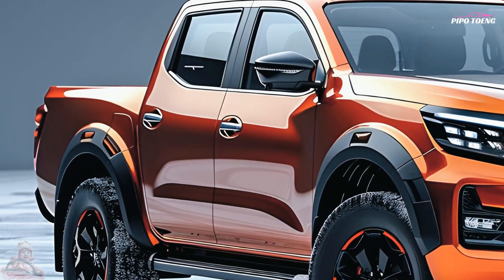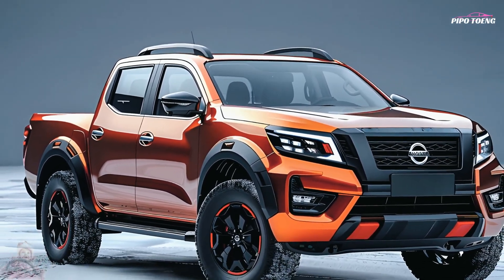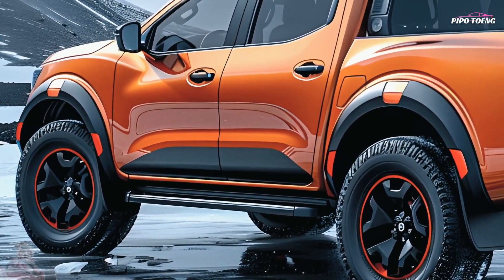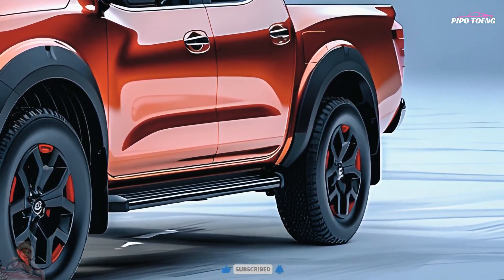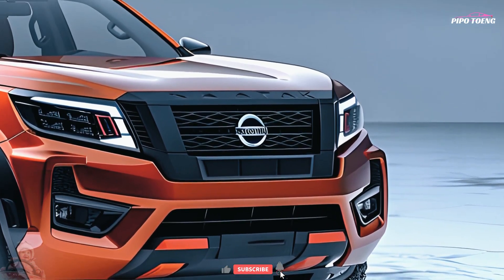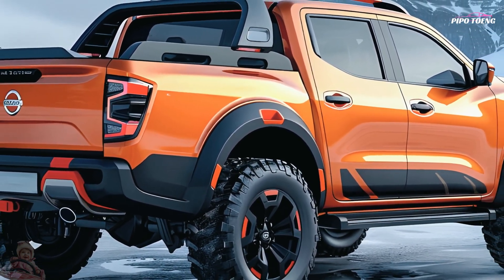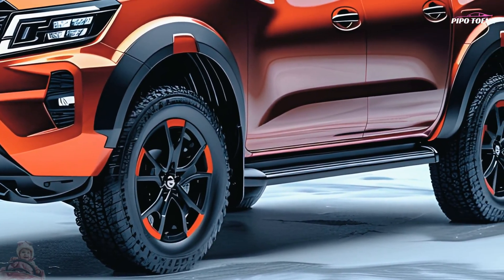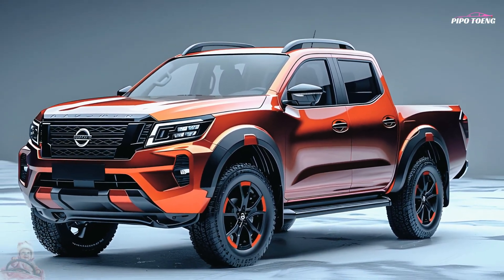Is the 2025 Nissan Navara 4x4 the Ultimate Off-Road Machine?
The 2025 Nissan Navara 4x4 is here, and it's redefining off-road adventures. In this video, we take you through an exclusive unveiling of the latest model, showcasing its powerful features, robust design, and advanced technology. Discover the enhanced performance capabilities and see why the 2025 Navara 4x4 stands out in the crowded truck market. From its rugged exterior to its innovative interior, we leave no stone unturned in this comprehensive walkthrough. Whether you're a truck enthusiast or looking for your next off-road vehicle, this video has everything you need to know about the 2025 Nissan Navara 4x4. Watch now and get ready to be impressed by Nissan's latest masterpiece!